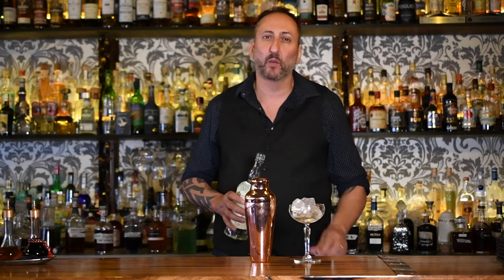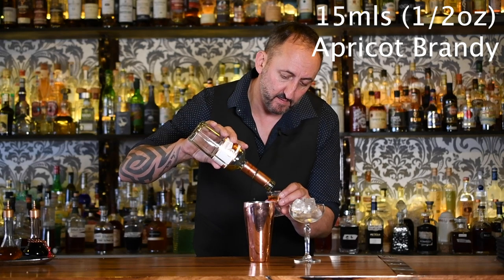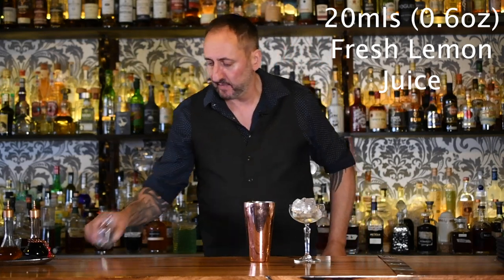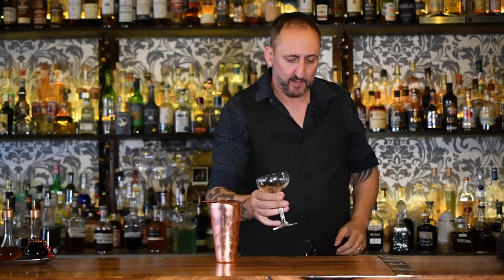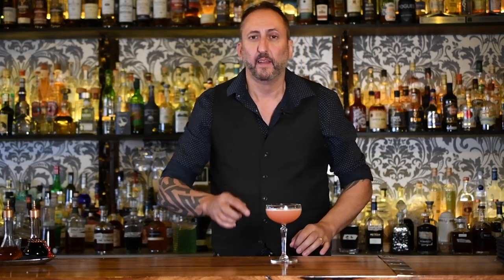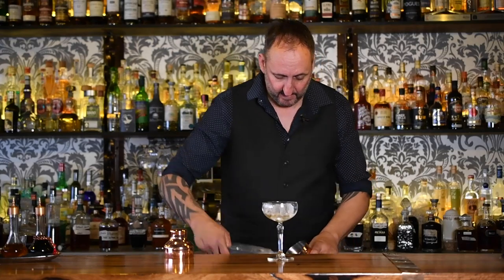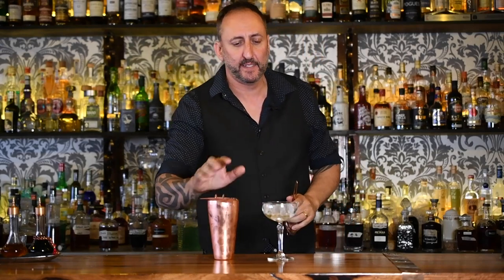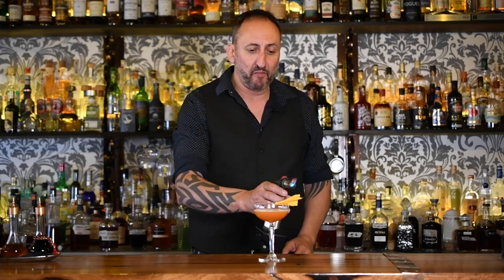4 Sam Ross Cocktails/ Let's Talk Drinks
Gorge Camorra from Let's Talk Drinks shows you how to make 4 Sam Ross Cocktails.